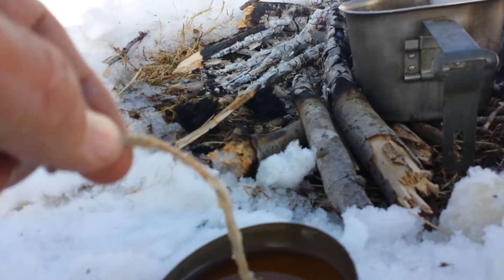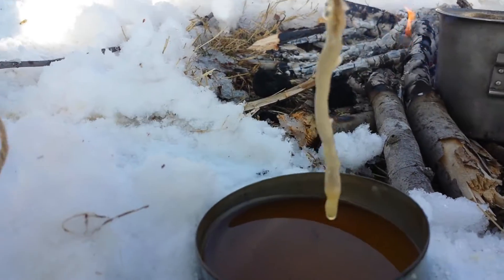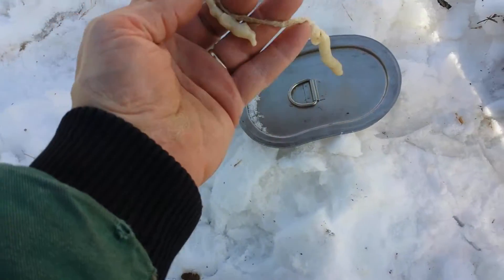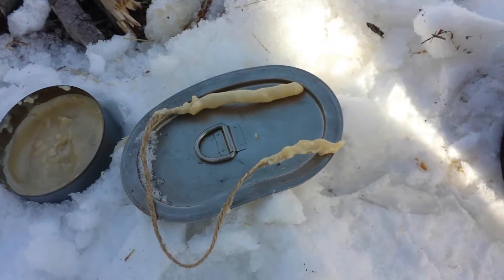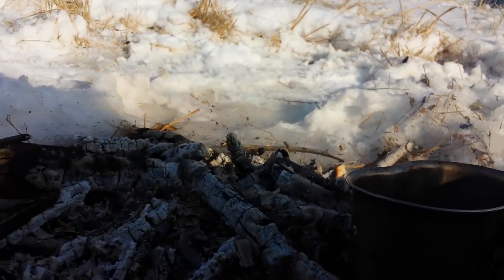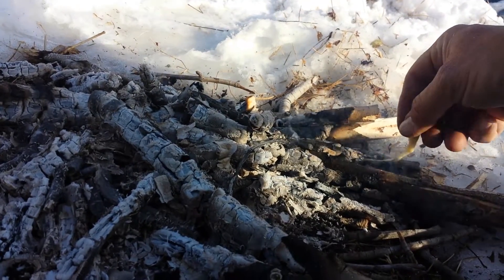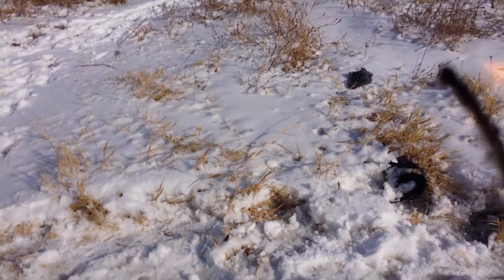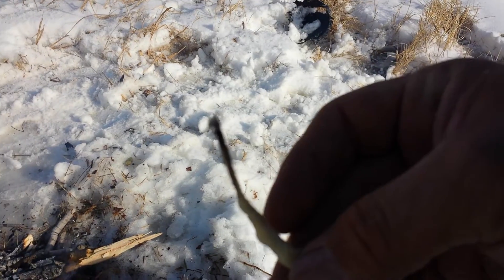Bushcraft candle making.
Campfire candle making. Beeswax, beef fat and jute twine. Also shows the results of an overflowing cup of snow only makes about a cup of water.